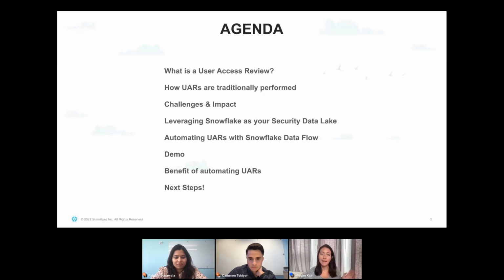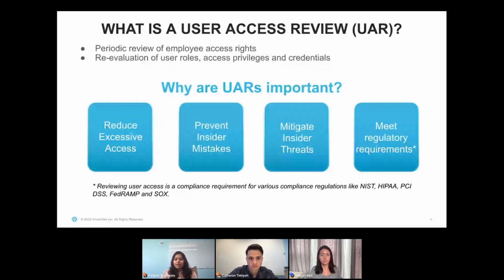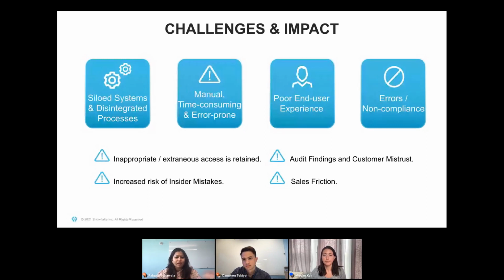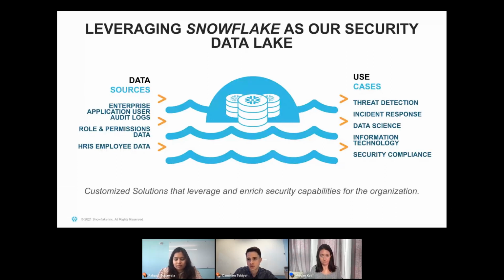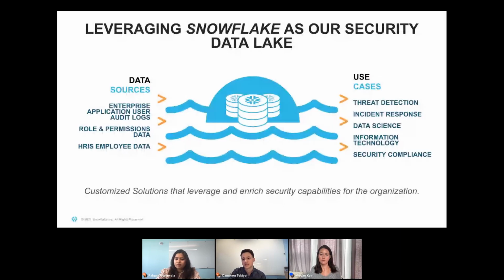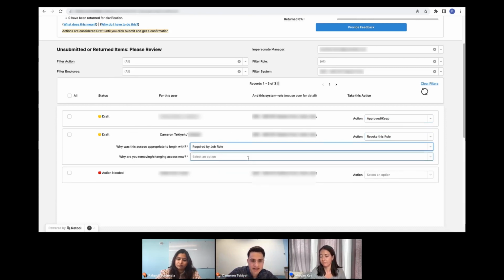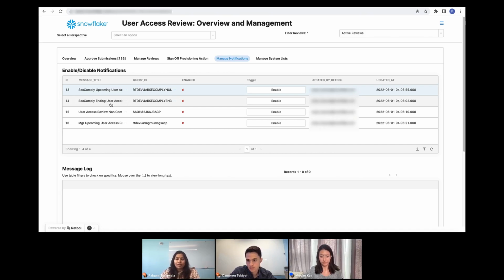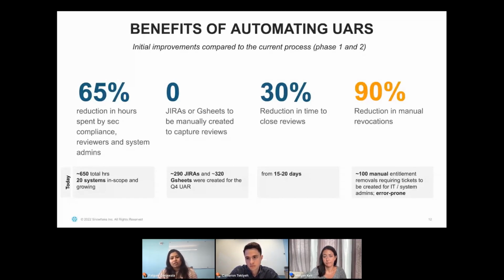Retool Tech Talk: How Snowflake automated user access reviews to operate faster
A conversation with Falguni Sonawala, Manager of Security Risk and Compliance, and Cameron Tekiyeh, Manager of Security Analytics, from Snowflake. They share how they turned a manual user access review process into a suite of apps that automate away hundreds of hours of work.

What we talk about:

- How user access reviews became time-consuming, cumbersome, and error-prone for the team
- Why Snowflake decided to build Retool apps—on top of Snowflake data—to automate the process
- How their suite of apps has helped Falguni’s team operate better without adding extra burden to engineers